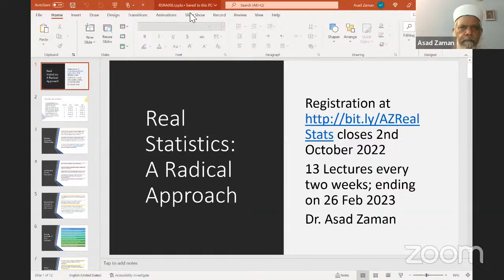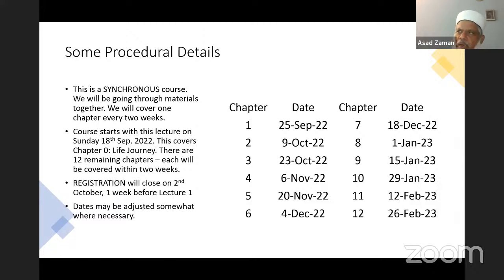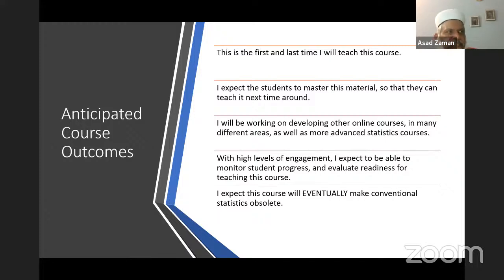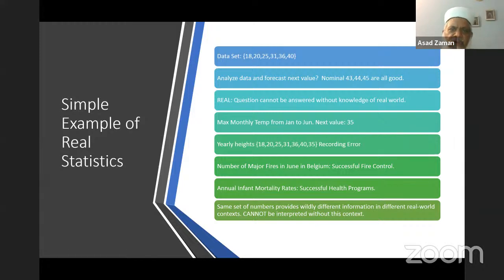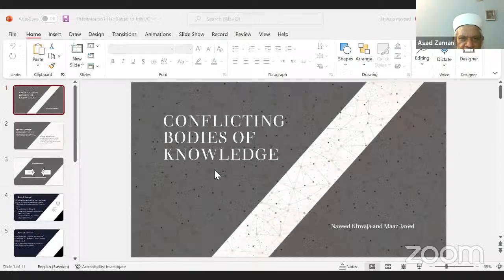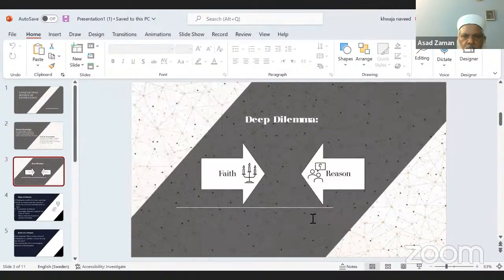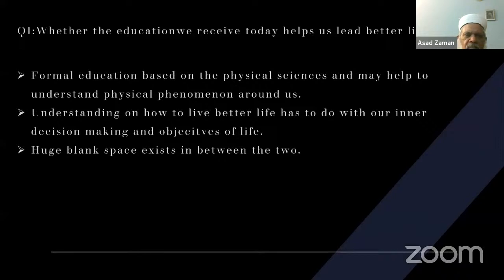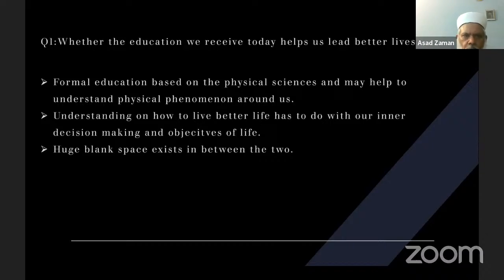Real Statistics with Dr. Asad Zaman | Introductory lecture of the course | Recorded